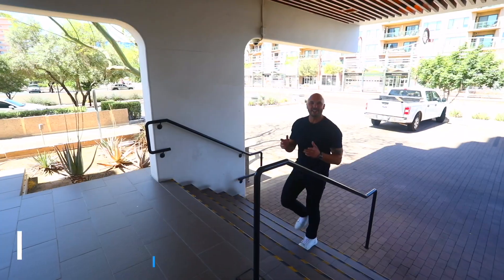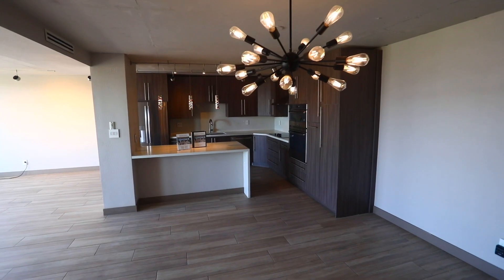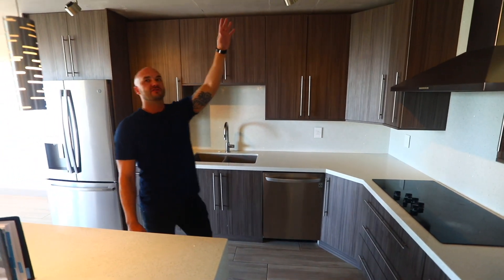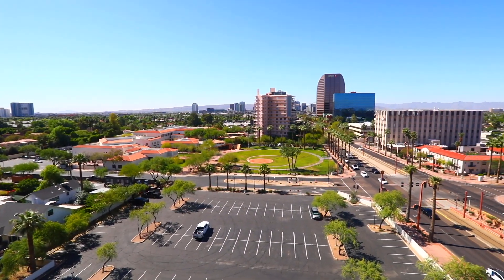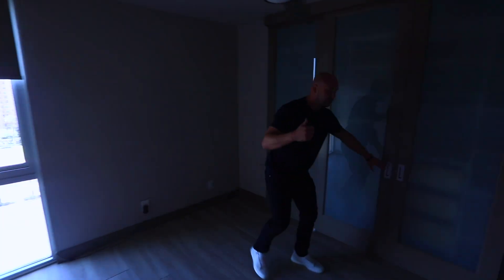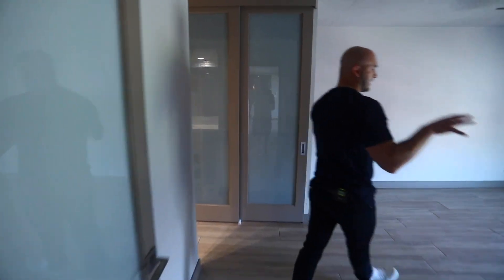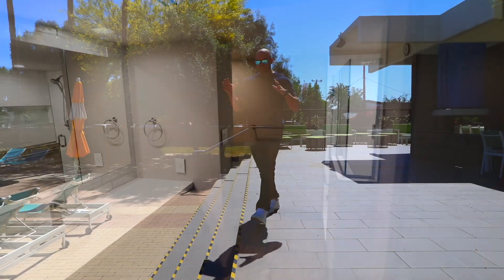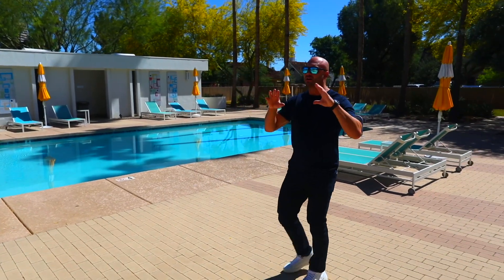TOUR A Remodeled 9th Floor Condo In Phoenix Arizona | Phoenix Real Estate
Home Tour Phoenix | Phoenix Homes For Sale | Phoenix, AZ

Today, we are taking you on a home tour in Phoenix, AZ.  This condo has been completely remodeled and has incredible views of downtown!

2 Beds | 2 Baths | 1,456 sq ft

Price: $600,000

Want to chat with me about your plans to buy or sell real estate?

REAL Broker AZ LLC
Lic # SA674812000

Listing courtesy of Christa Lawcock Realty Executives